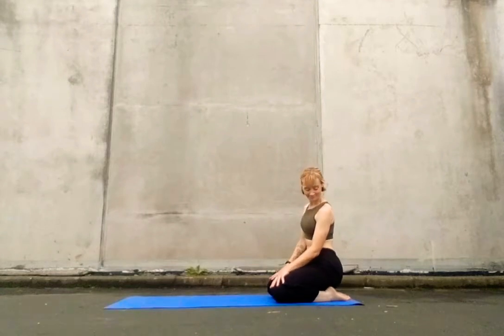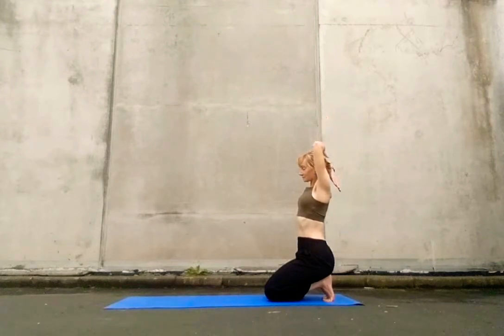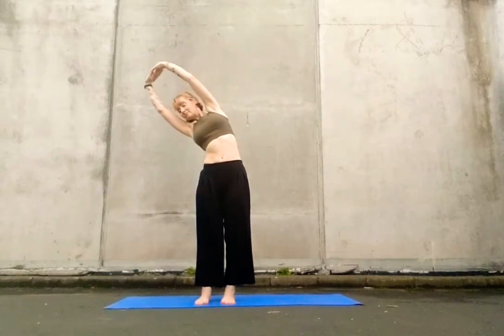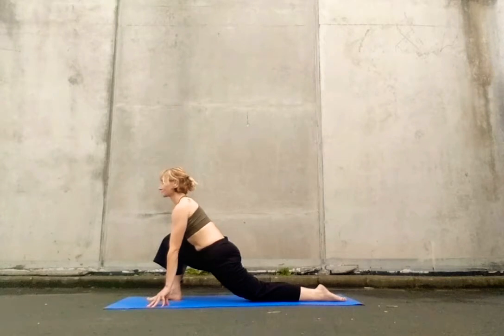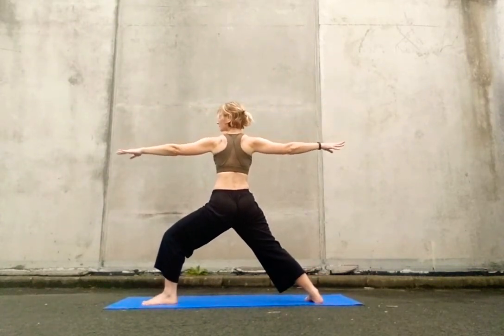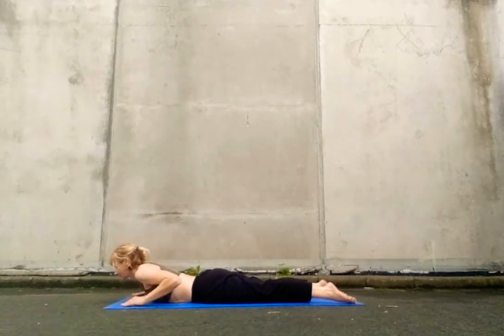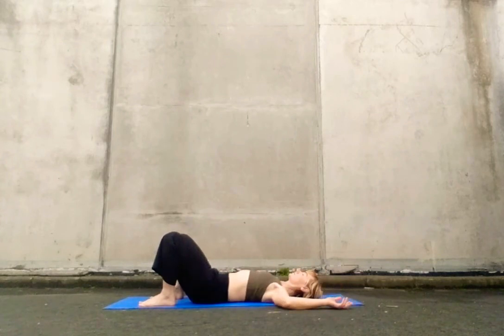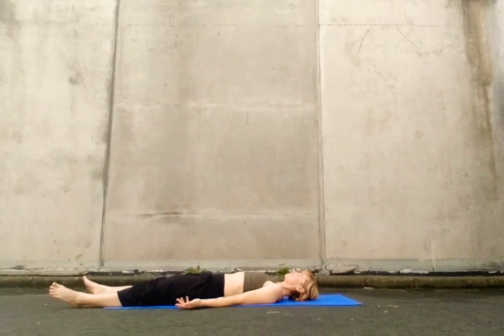FULL BODY YOGA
20 minute class targets the whole body to leave you feeling blissfully open in body and mind.

Reset
Refocus
Recalibrate

Poses included: anahata pose
                              sphinx pose
                              warrior 2
                              bridge pose

Larissa